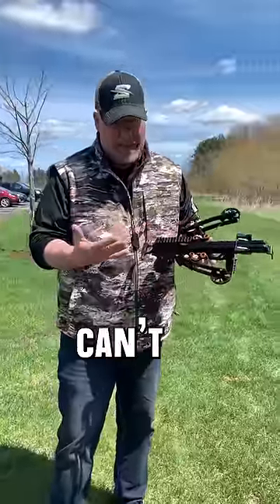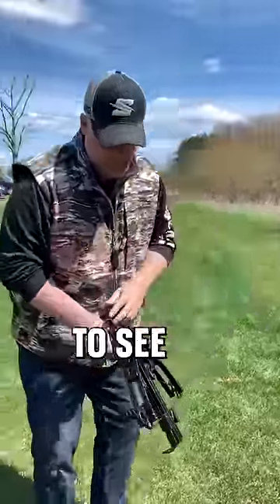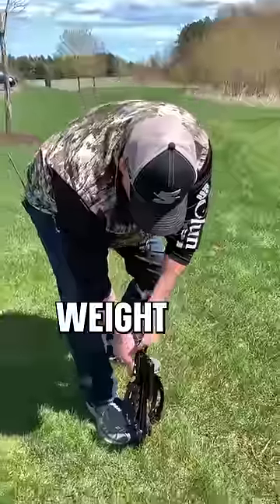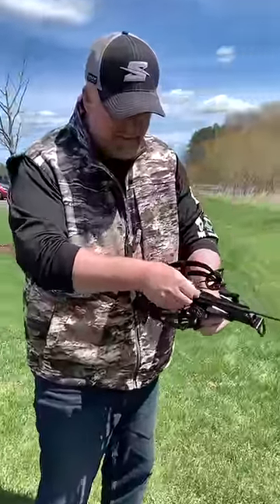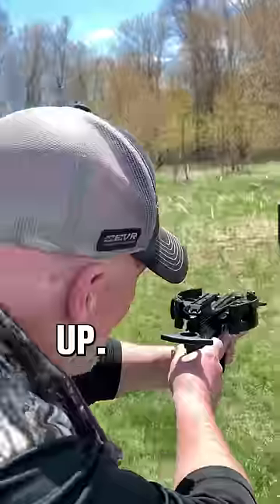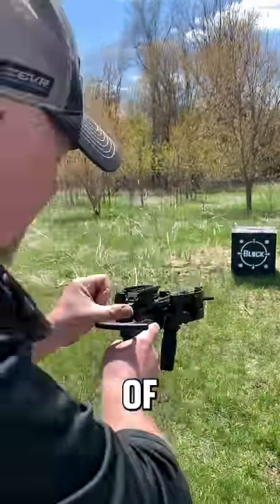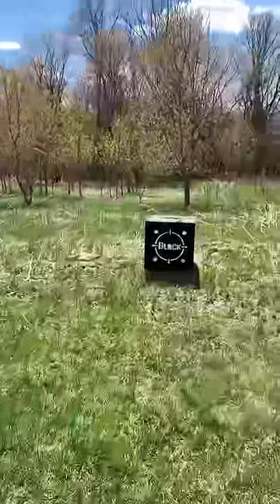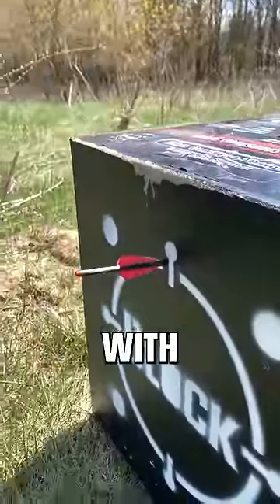New Pocket-Sized Crossbow!